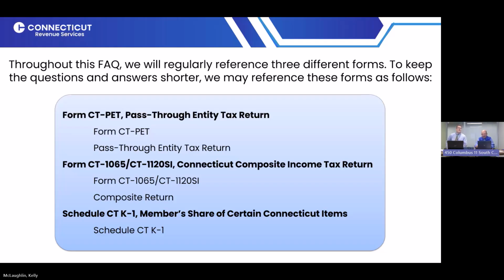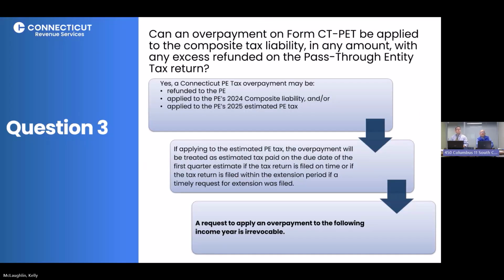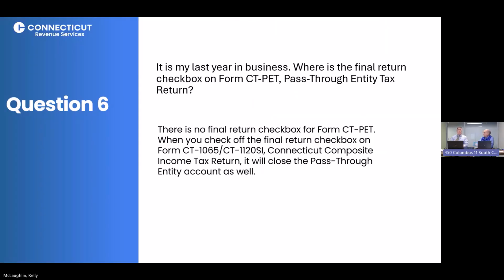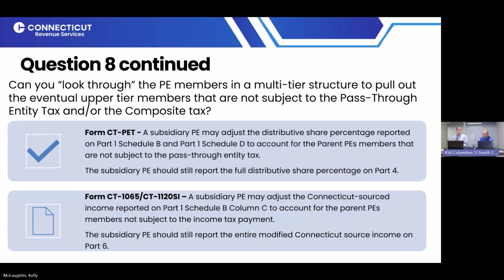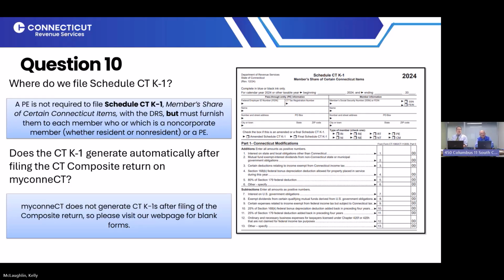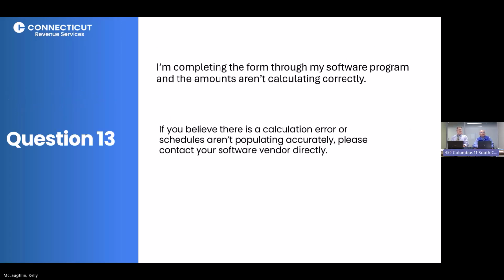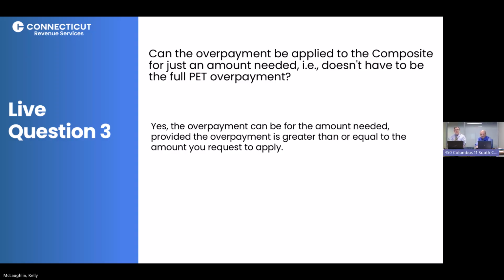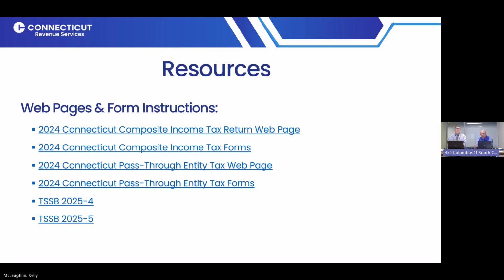Intro to Composite Income Tax and Pass-Through Entity Tax Returns - Part 4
We answered your questions during part four of our series on the Composite Income Tax and Pass-Through Entity tax returns. Click for more and check out the chapters below for specific answers you're looking for!

Timestamps
0:00 Introduction
2:23 Purpose of electing to file Form CT-PET
3:20 PE tax payments but not filing a return
4:22 Applying overpayments
5:41 Filing extensions
6:09 TSSB 2025-5 filing 2024 returns
7:42 Final return checkbox
8:34 Net operating losses
9:46 Subsidiary PE and Parent PE payments
12:38 Add back on Composite and Sch. CT K-1
14:00 Filing schedule CT K-1 and myconneCT
15:10 Schedule CT K-1 Parts 3 and 4 amounts
16:48 Income Part 1 Sch. B Composite return
17:41 Software programs
18:52 Filing due date - TSSB 2025-5
19:33 Copy of the slides
20:05 Overpayment applied for just amount needed
20:50 Composite return required if overall loss
21:12 Filing a CT-1040
21:54 Only member and Part 1 Schedule B
22:44 Overpayment on Composite applied to PET